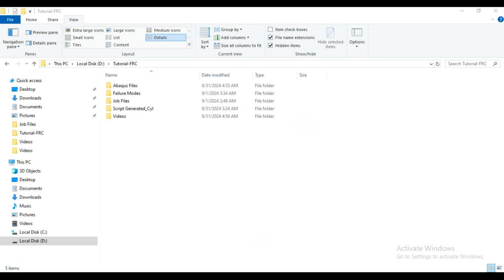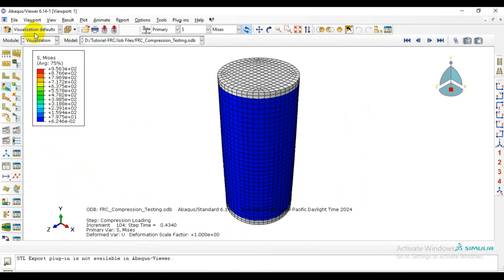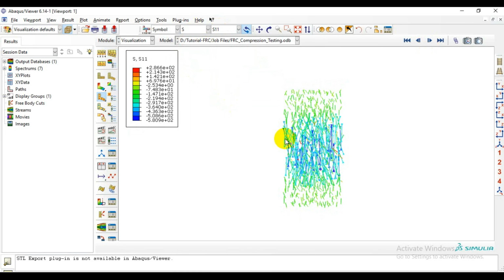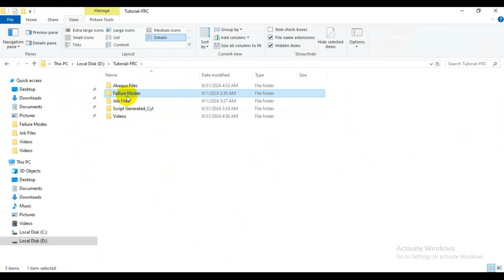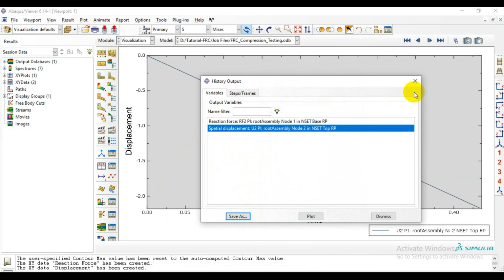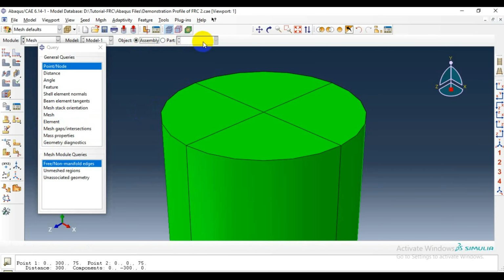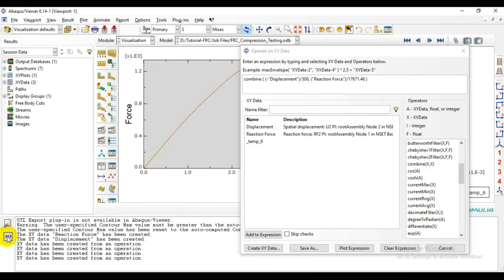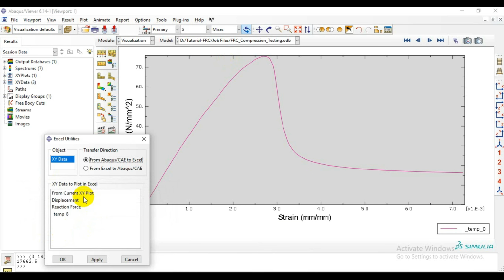Lecture 6 of 7 | Modeling Fiber Reinforced Concrete Using